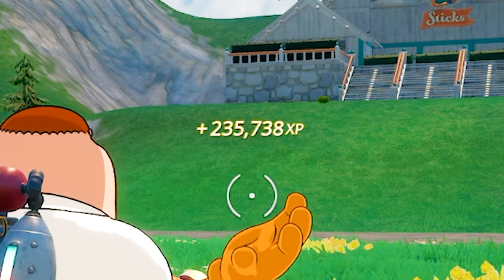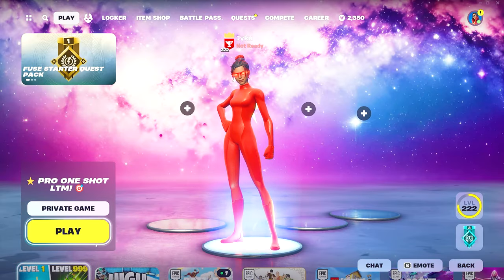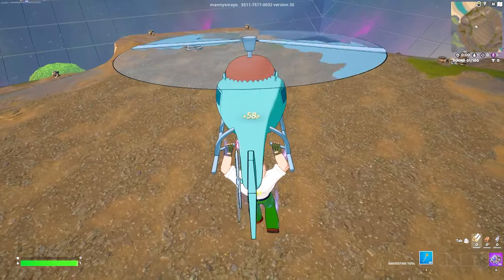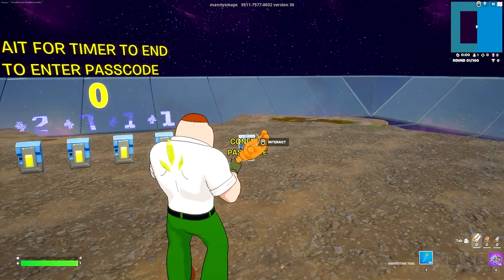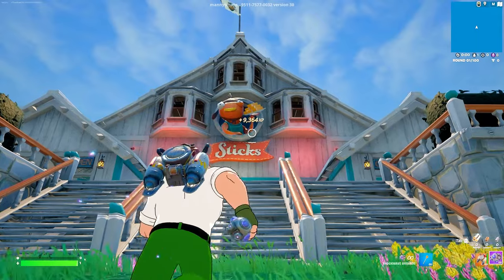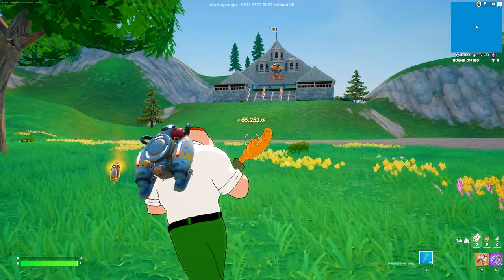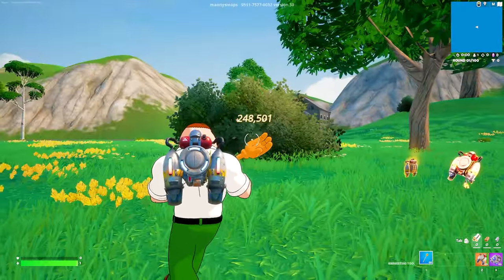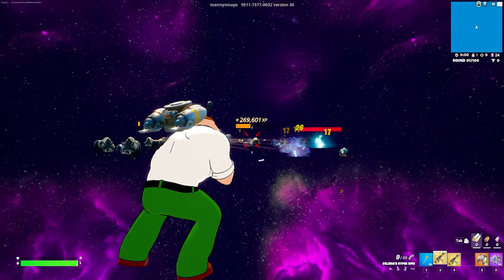Fortnite - How To EASILY Finish "AVATAR MINI PASS" in Minutes! (Earn XP in Creator Made Islands)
In this video I will show you How To EASILY Finish Fortnite "AVATAR MINI PASS" in Minutes! (Earn XP in Creator Made Islands)

Use Creator Code "JYKO" in the Fortnite Item Shop!

9.6%
xp glitch fortnite
5.6%
xp glitch chapter 5
3.8%
xp glitch
Kiwiguy
GKK
Whoods
AggroNicks
GKI
Legendkingtobi
byFargo
LAGRI
SurdinhoHD
Fhocks
fortnite xp